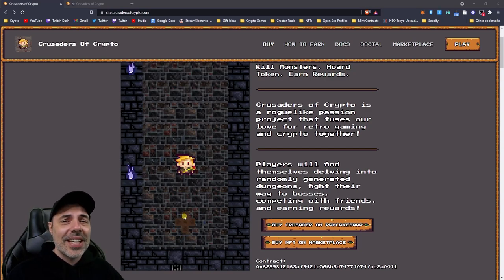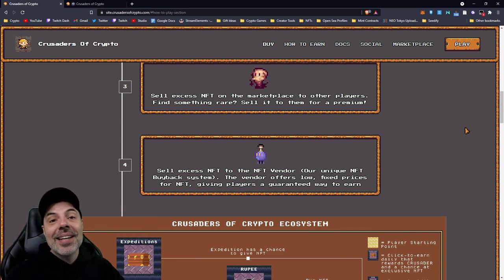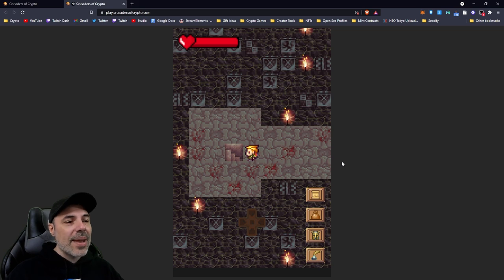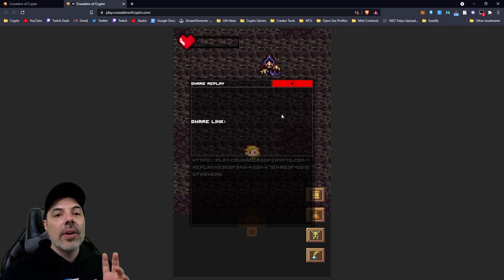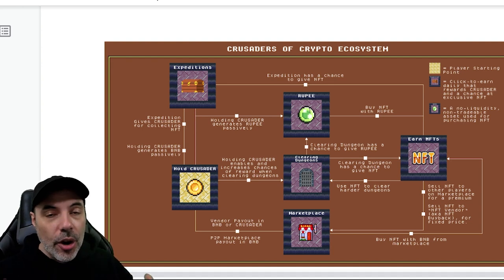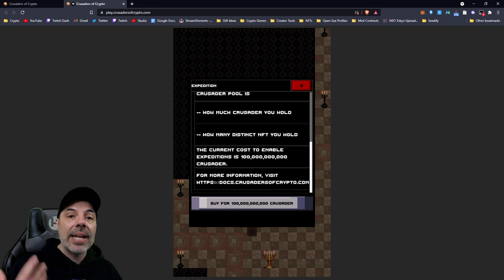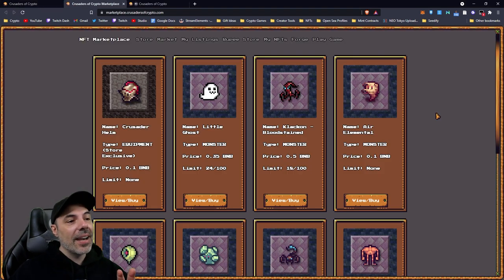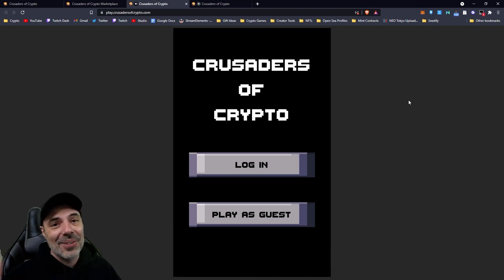Crusaders of Crypto - New NFTs and Play to Earn Rewards!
Kill Monsters, Hoard Tokens, Earn Rewards, and now get NFTs!  There are a ton of new ways to earn in the game that I want to highlight today!

More about Crusaders of Crypto:

Crusaders of Crypto is a roguelike passion project that fuses retro gaming and crypto together! Delve into randomly generated dungeons, fight your way to bosses, compete with friends, and earn rewards!

Buy CRUSADER to unlock NFT Drops! The more CRUSADER you hold, the higher the chance to find NFT!
Use NFT in game for an advantage! Faster/Easier dungeon clears result in more NFT!
Sell excess NFT on the marketplace to other players. Find something rare? Sell it to them for a premium!
Sell excess NFT to the NFT Vendor (Our unique NFT Buyback system). The vendor offers low, fixed prices for NFT, giving players a guaranteed way to earn.
Crusaders of Crypto features a variety of NFTs that can be found, bought, and sold on the marketplace!

These NFTs have in game benefits such as being able to customize your own personal dungeon, or choose what equipment the player brings into battle! Owning NFT also increase the chance to earn NFT from playing the game!